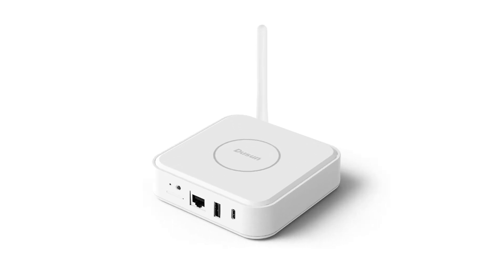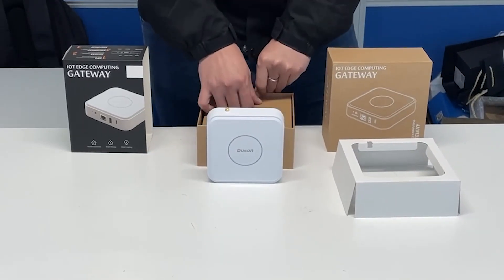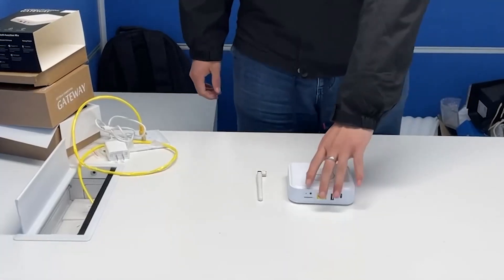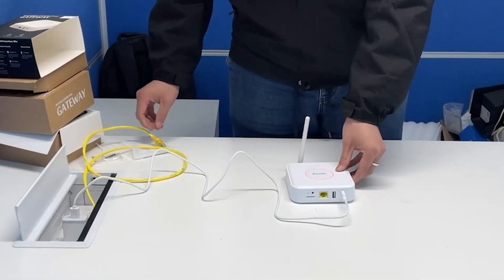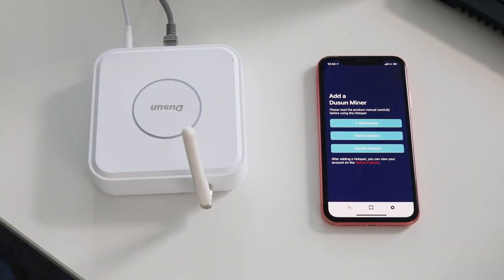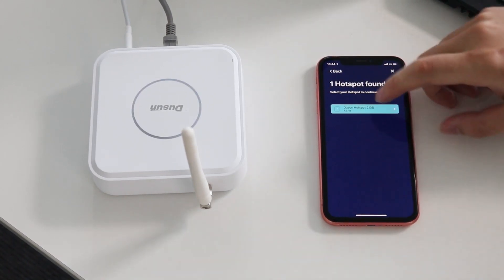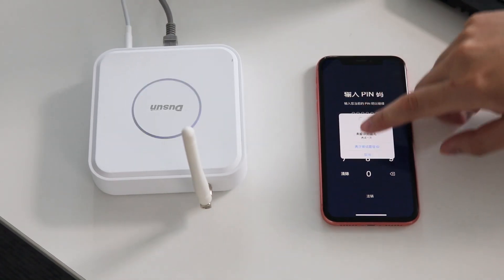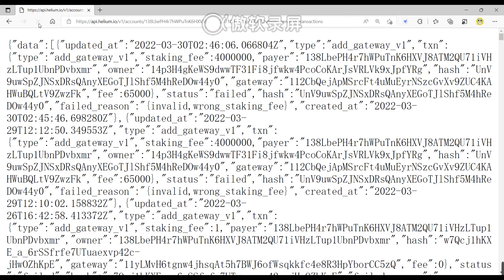Onboarding integration test for Dusun Hotspot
A simple video for onboarding integration test for Dusun Hotspot